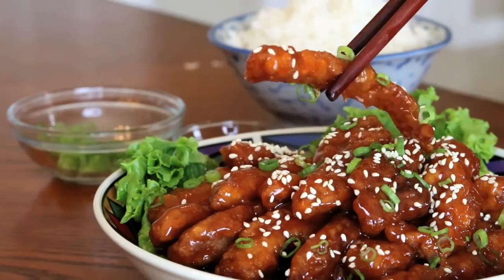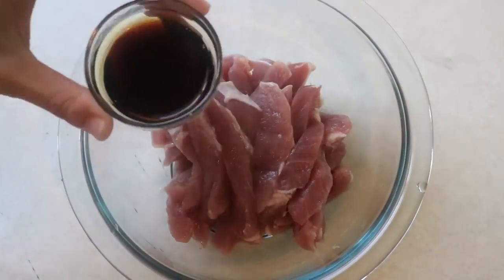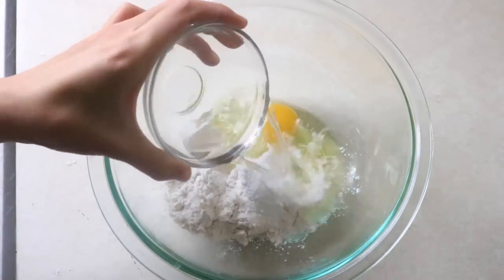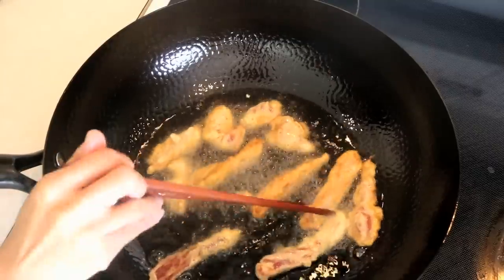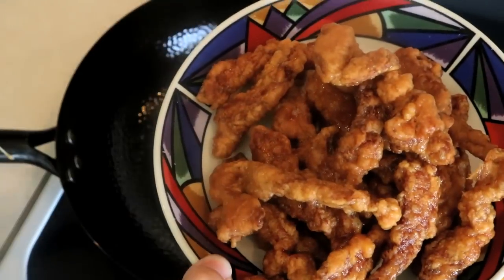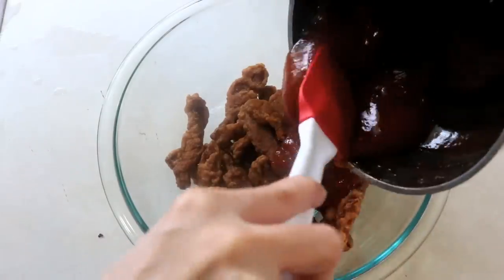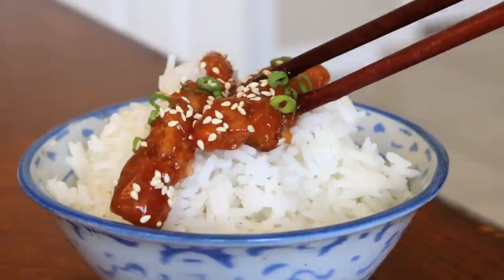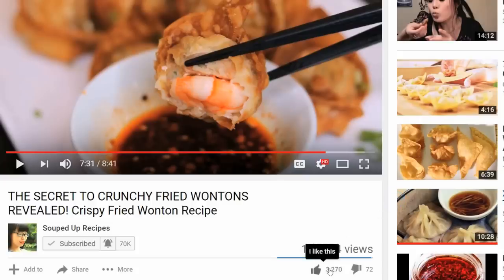BETTER THAN TAKEOUT - Sweet And Sour Pork Recipe (Central Style)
There are many styles of sweet and sour pork in China such as South China Gu Lao Rou [咕咾肉], north Chinese style Guo Bao Rou [锅包肉], Fujian Style Cherry Pork [樱桃肉]. Today we are making Tang Cu Li Ji [糖醋里脊], translated as sweet and sour pork loin. It is actually from the center part of China. My mom is from the center of China so this is the style that I will normally eat at home. But I live in South China so Gu Lao Rou will be the choice when I go out to eat. Anyway, I think all kinds of sweet and sour pork are delicious. They have that nice balance of sweet and sour which is what makes me love about it. So let’s get started.

Ingredients for the pork (Serve 2-3)

- 250 grams of pork tender
- 1/4 tsp of baking soda
- 1/4 tsp of salt
- 1 egg
- 1/4 cup of all-purpose flour
- 3 tbsp of water
- 1/2 tsp of baking powder
- Enough oil to deep fry

Ingredients for the sweet and sour sauce

- 1/4 cup of ketchup
- 1/4 cup of water
- 1/4 cup of sugar
- 3 tbsp of vinegar
- Cornstarch water: 1 tbsp of cornstarch + 1 table of water
- 3/4 tsp of salt or to taste
- Some dried orange peel (can be switched with fresh orange peel or lemon zest) [Amazon

INSTRUCTION

- You will need 250 grams of pork loin. This is what I usually do. Slice the pork into thick pieces. Then cut it into thick strips. Marinate it with 1 tbsp of soy sauce, 1/4 tsp of salt, and a 1/4 tsp of baking soda (Not baking powder, they are different). Give that a nice mix. If you want to add some black pepper, garlic powder, go ahead. I just want to keep it simple. Let that sit for 20 minutes so it has enough time for the baking soda to tenderize the pork.

- While waiting, we can make the batter. You will need 1/4 cup of all-purpose flour, 1 egg, 1/2 tsp of baking powder(not baking soda) and 3 tbsp of water. Mix it well.

- Put the pork into the batter. Mix it nicely. Make sure every piece of the pork is coated well. Let it sit for about 10 minutes.

- While waiting you can heat up the oil to 360 degrees Fahrenheit. [ 182 degrees Celsius]. Add the pork strips one by one. I usually put the pork as close as possible to the oil and then drop it in. In this way, the oil won’t splash everywhere.

- Once you can feel that one side is crispy. You can flip it over and fry the other side. Once both sides are done, take it out. Let it sit for a few minutes and we are going to double fry it. If you are serving guests, you can just let it sit there and double fry it right before serving. The second fry should take less than a minute and you can take it out. It should be beautifully golden brown.

- Now let me show you how to make the sweet and sour sauce. You should make this sauce in advance so you can mix it with the pork right after it is fried.

- You will need 1/4 cup of ketchup, 1/4 cup of sugar, 1/4 cup of water, 3 tbsp of vinegar, and 3/4 tsp of salt (or to taste). Besides that, I like to add some dried orange peels. If you don’t have it, you can use fresh ones or even some lemon zest.

- Stir the sauce on medium heat. Once it is bubbling, turn the heat to low, add Some cornstarch water. Make sure you are stirring the sauce while adding the starch water or else it will clump up. Keep cooking it on low heat until it feels sticky but still flowing easily.

- Pour the sauce all over the freshly fried pork. Give it a nice toss. Sprinkle some diced spring onion. Toasted sesame seed. Make sure you serve it immediately. This is a delicate dish. If you are like me playing around with the camera for pictures, you are not going to enjoy that nice crispiness.